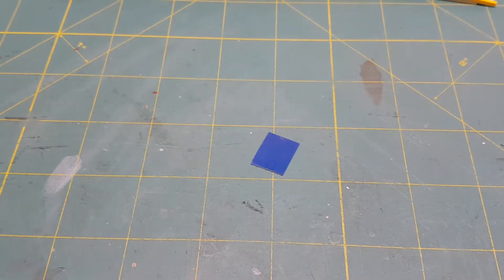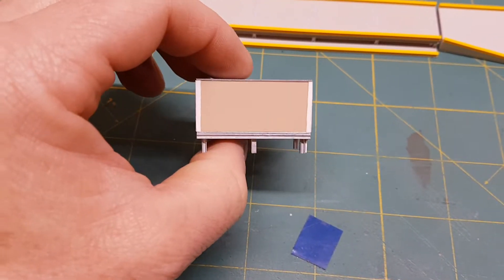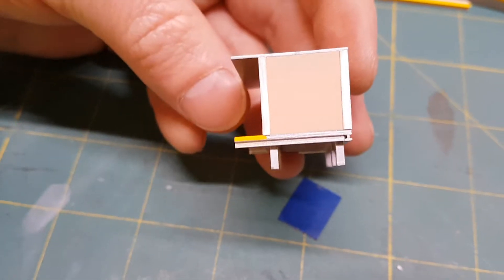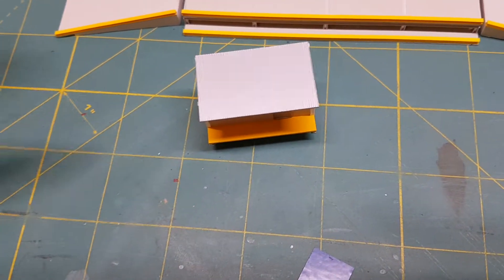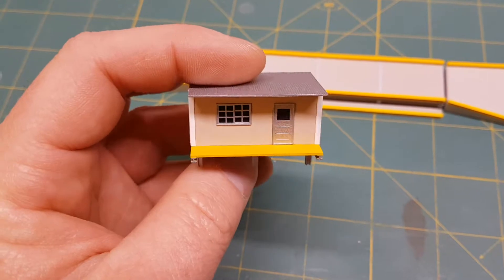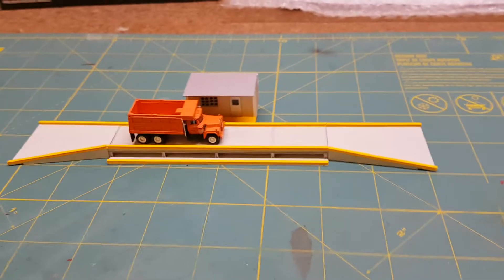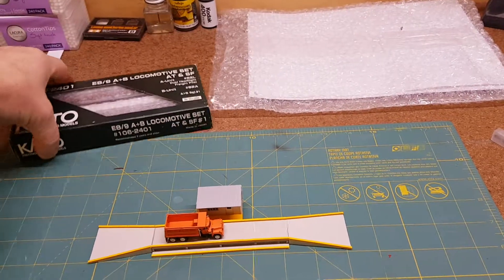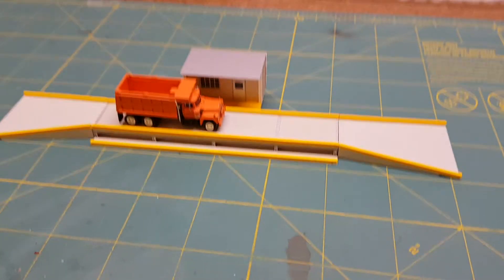N Scale Weighbridge (scales) update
Finished the weighbridge and office